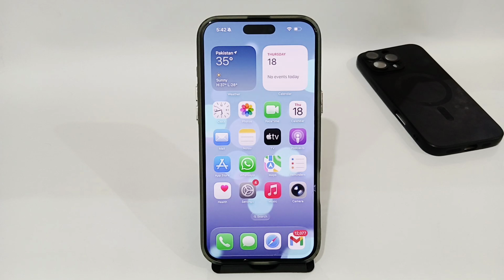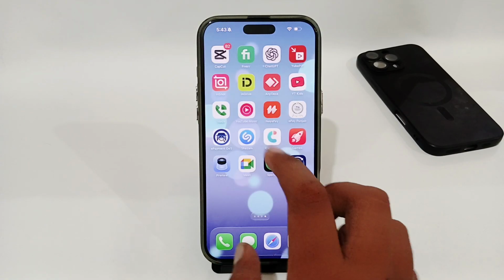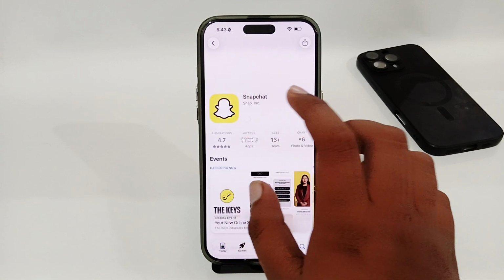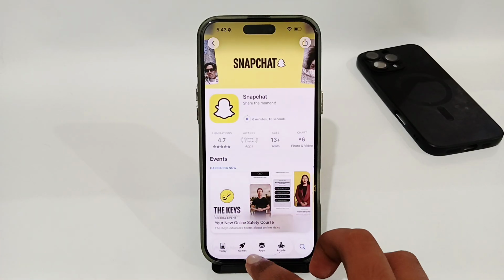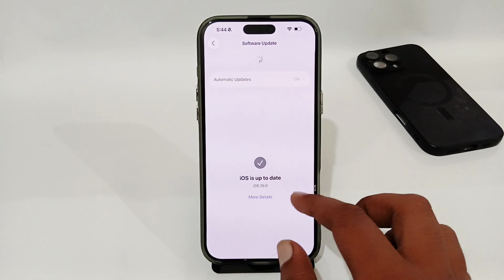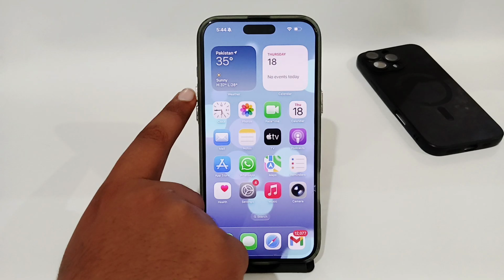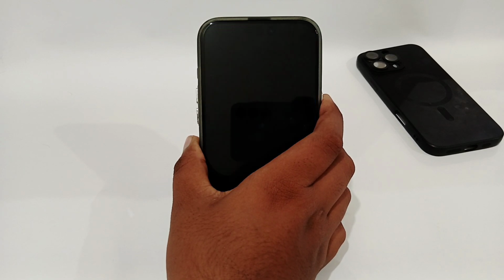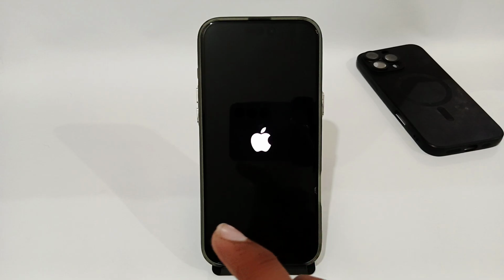How to Fix All Snapchat Error Codes – Complete Troubleshooting Guide!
Video Description Example:

Facing error codes on Snapchat and don’t know how to fix them? 🤔 Whether it’s login issues, sending snaps errors, or connection problems, this video covers the most common Snapchat error codes and how to fix them quickly!

We’ll go through:

Error Code 1000, 1001, 1002 (Connection & Server issues)

Login errors & password reset tips

Snapchat crash fixes

Cache clearing and app updates

Network troubleshooting

And more!

Make sure to watch the full guide and get your Snapchat running smoothly again!

💬 Comment your Snapchat issue if you need help!

If you want, I can help draft a detailed troubleshooting script or steps for these errors too!